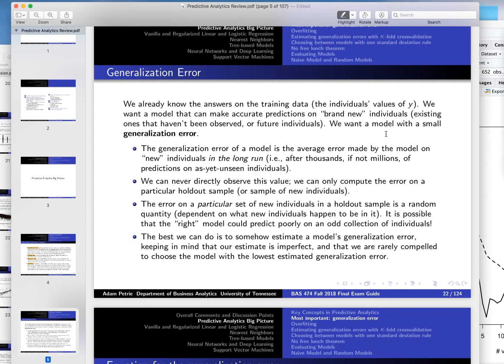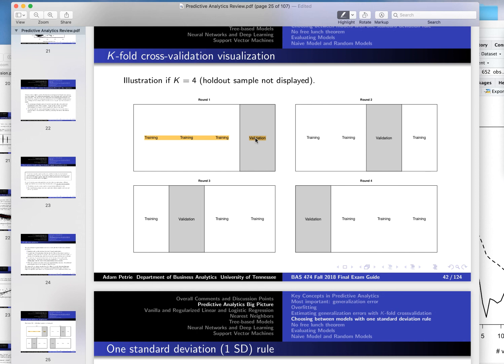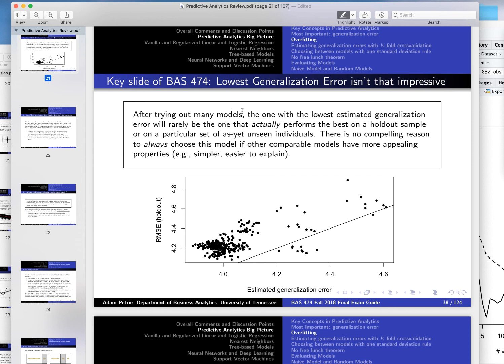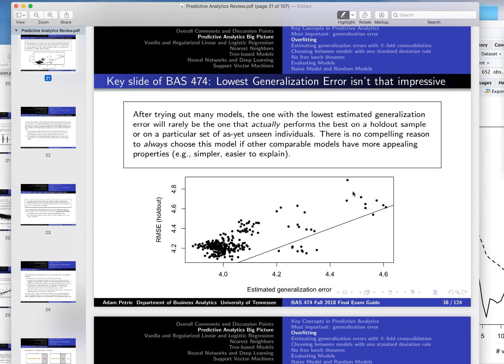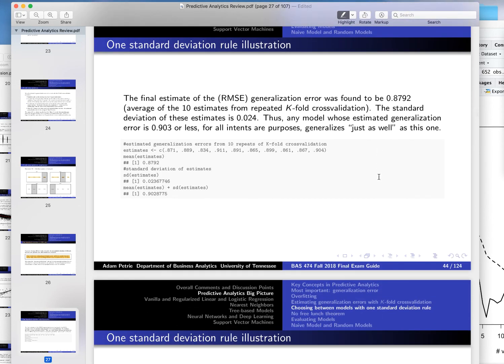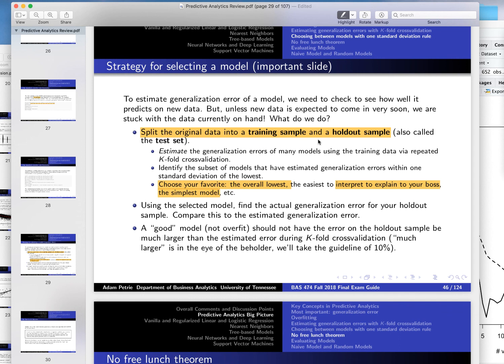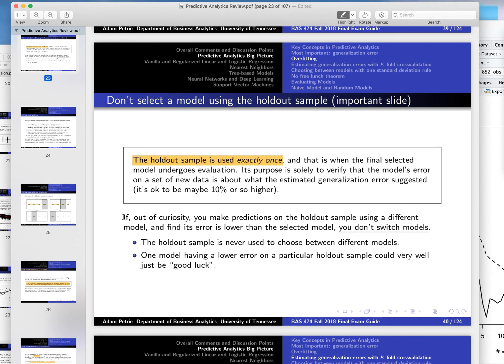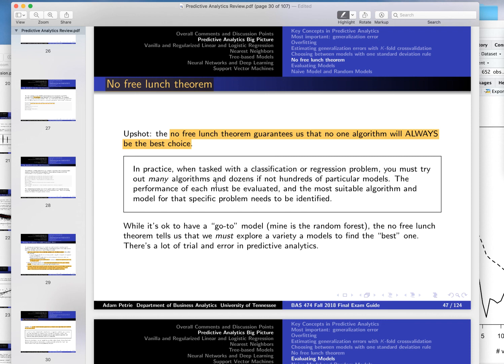BAS 479 - Predictive Analytics - Estimating Generalization Errors and Selecting a Final Model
Table of Contents:
0:00 - Generalization Error
1:05 - K-Fold Crossvalidation
3:47 - Model with Lowest Generalization Error isn't THAT impressive
6:41 - One Standard Deviation Rule for Model Selection
8:53 - Our strategy for model selection
11:24 - Only use the holdout sample ONCE!
12:41 - No Free Lunch Theorem